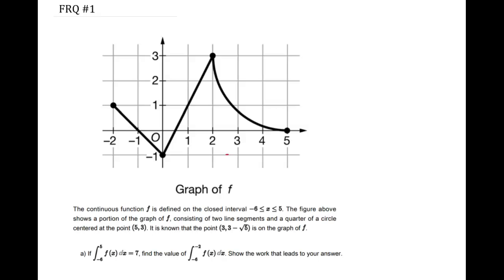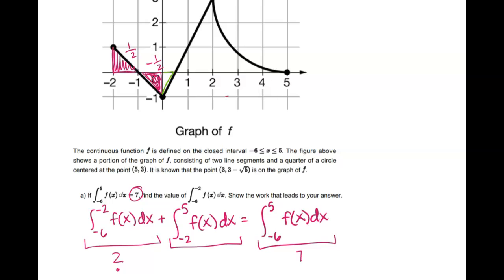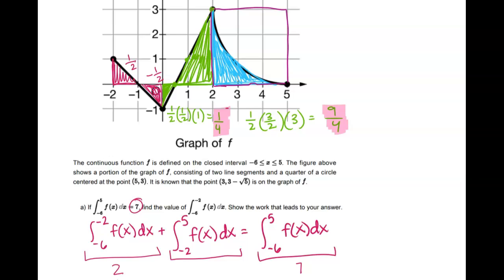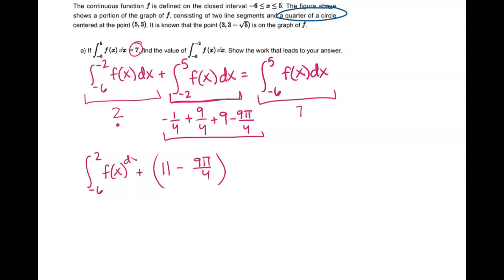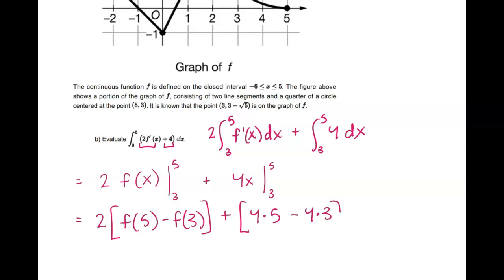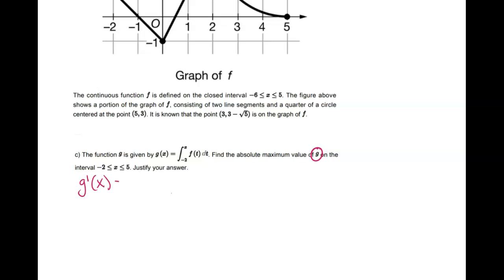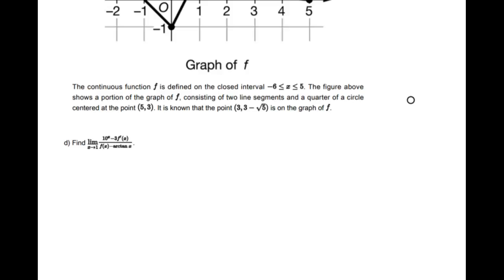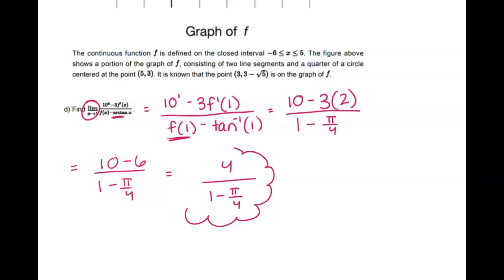FRQ #1 (Graph problem)